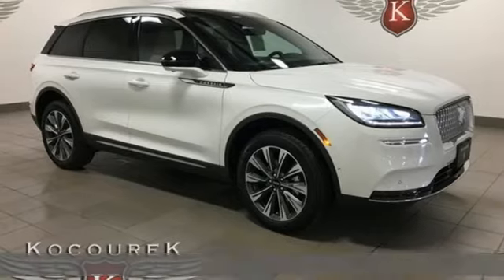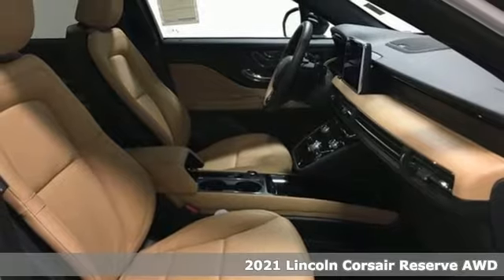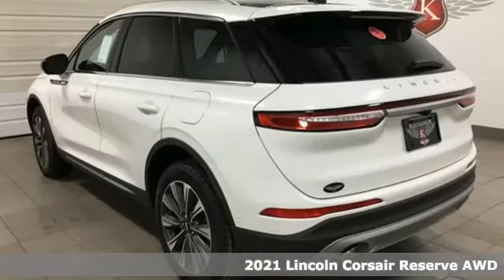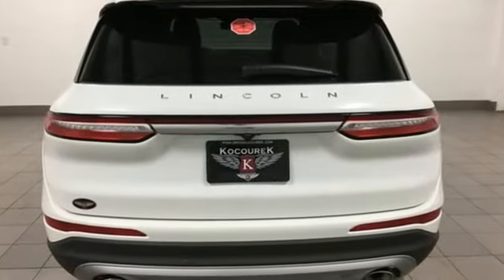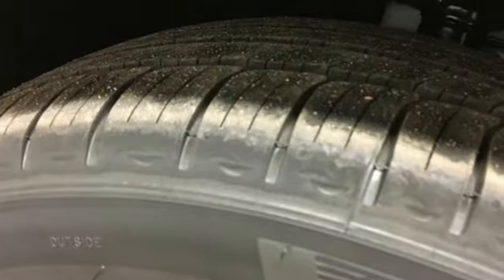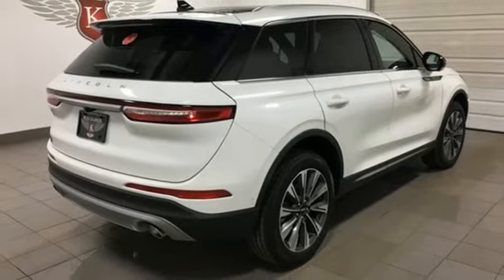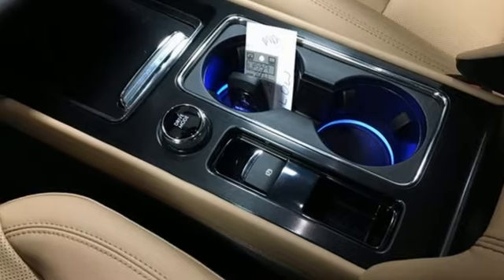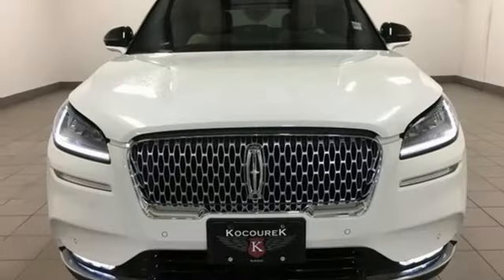New 2021 Lincoln Corsair Wausau, WI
Year: 2021
Make: Lincoln
Model: Corsair
Trim: Reserve
Engine: 2.0L I4
Transmission: 8-Speed Automatic
Color: White
Interior: Ebony/Cashew
Stock #: L1539
VIN: 5LMCJ2D93MUL06387
2021 Lincoln Corsair Reserve Pristine White 2.0L I4 360-Degree Camera w/Rear Camera Washer, Active Park Assist Plus, Adaptive Cruise Control w/Traffic Jam Assist, Elements Package, Equipment Group 201A, Evasive Steering Assist (ESA), Forward Sensing System, Heated Rear Seat, Heated Steering Wheel, Lincoln Co-Pilot360 Plus Package, Navigation System, Rain Sensing Wipers, Reverse Brake Assist, Windshield Wiper De-Icer. 21/29 City/Highway MPG Price includes: $1000 - Lincoln Retail Customer Cash . Exp. 05/31/2021 $1000 - Retail Bonus Customer Cash. Exp. 07/06/2021 $500 - Bonus Customer Cash. Exp. 07/06/2021

Address:
2727 North 20th Ave